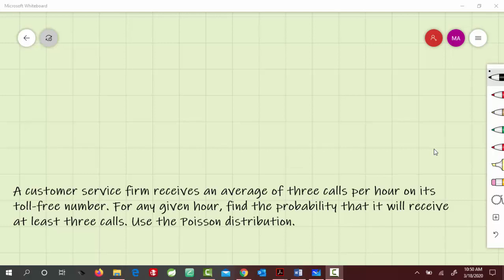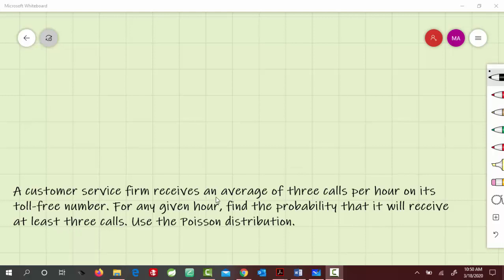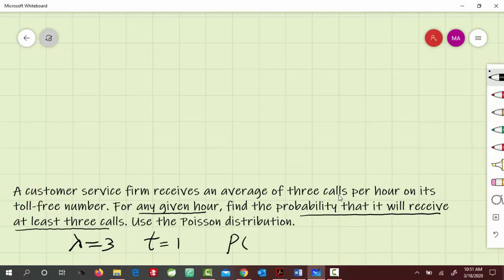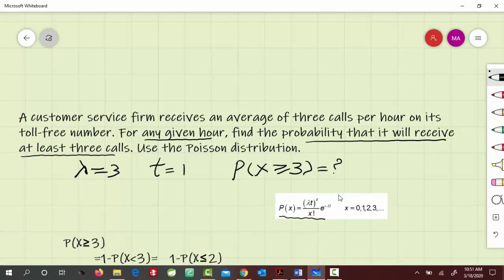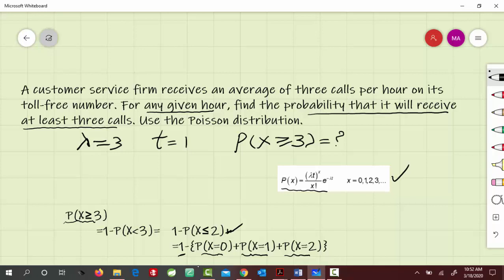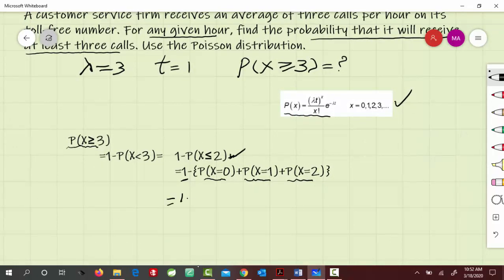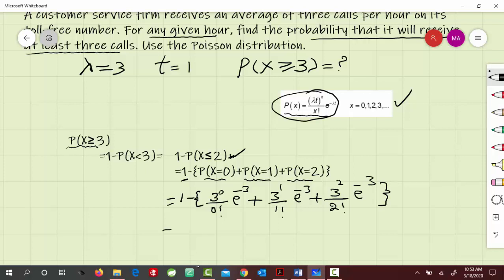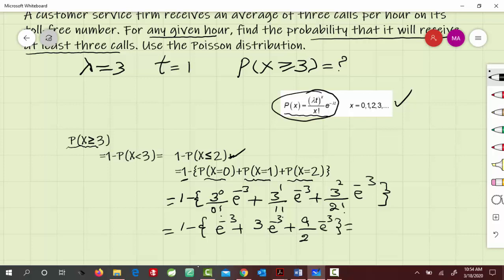Poisson Distribution Example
A customer service firm receives an average of three calls per hour on its toll-free number. For any given hour, find the probability that it will receive at least three calls. Use the Poisson distribution.